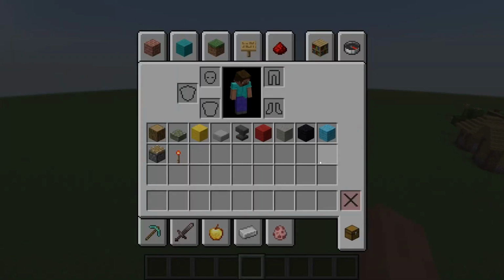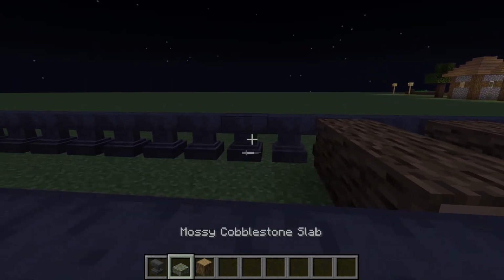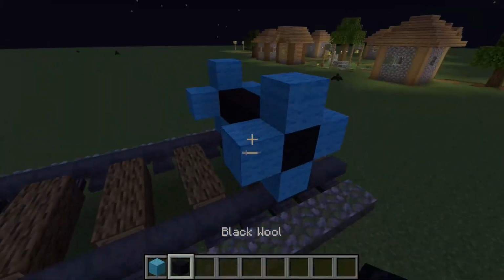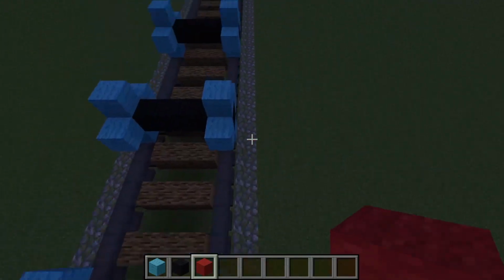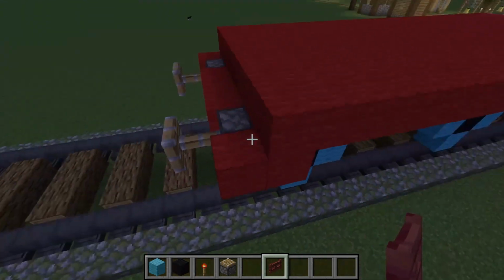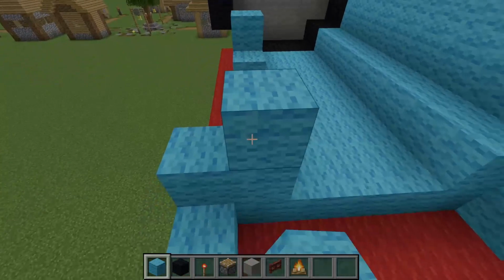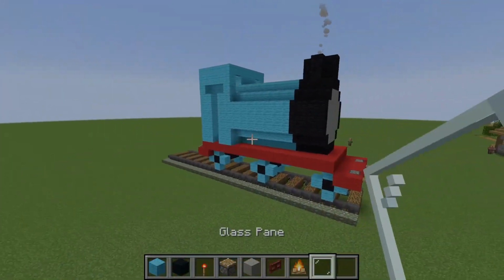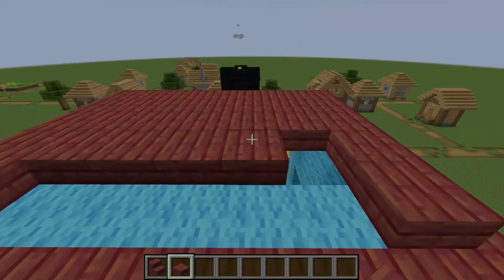How to build Thomas the tank engine in Minecraft - Thomas & Friends series Vol 1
vol 1 of my Thomas & Friends series where I will be building all of the Trains from Thomas & Friends.